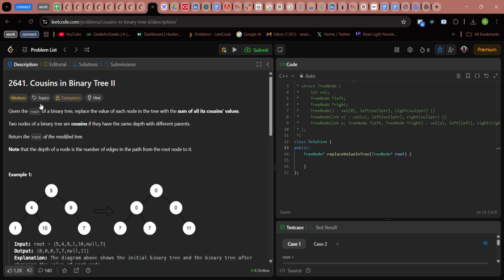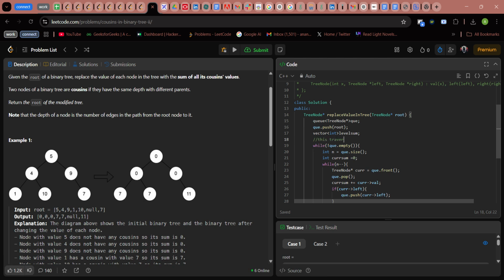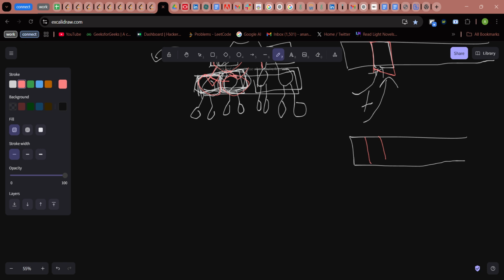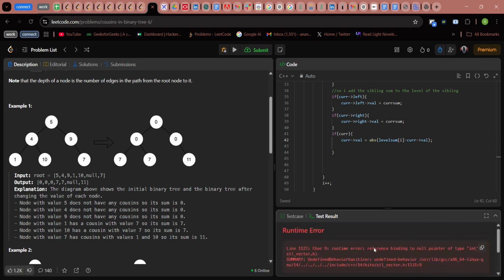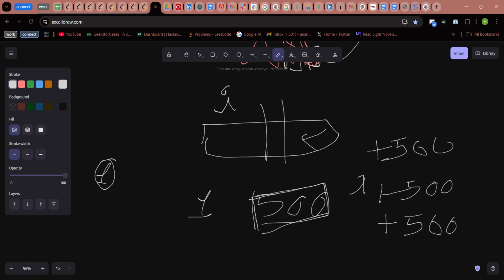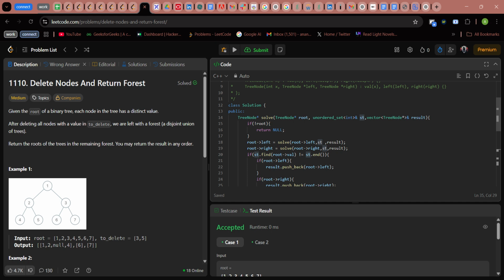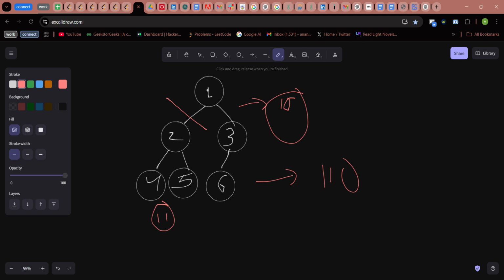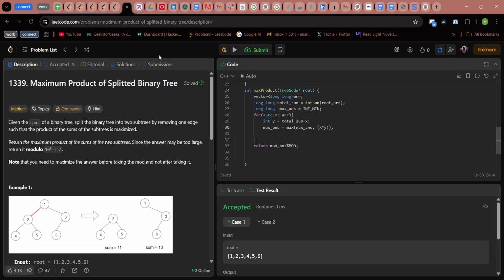Programming Everyday Until I Find a Job | Day #003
Day 3 of programming every day until I land a job.
They say hard work pays off, but my inbox still says "no new messages." If any recruiter is watching this: I can flatten a binary tree faster than you can flatten a resume. PLEASE GIVE ME A JOB I BEG U 😭🙏

Chapters
Cousins in Binary Tree II
Delete Node and Return Forest
Flatten Binary Tree to Linked List
Maximum Product of Splitted Binary Tree